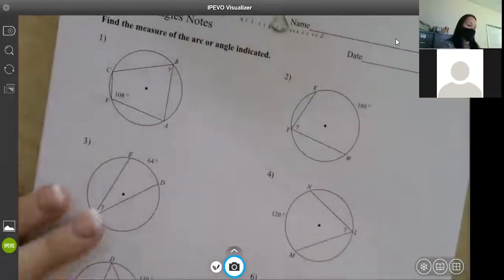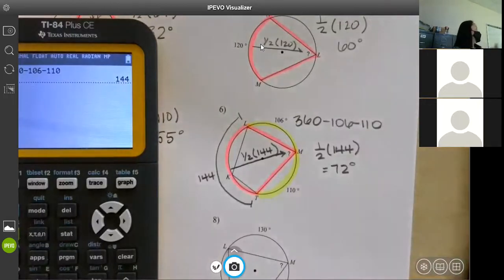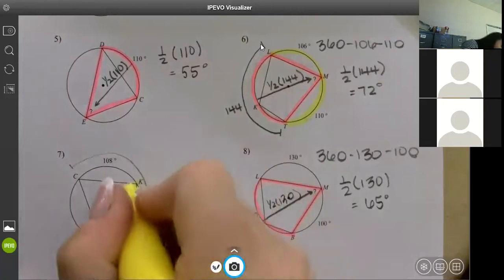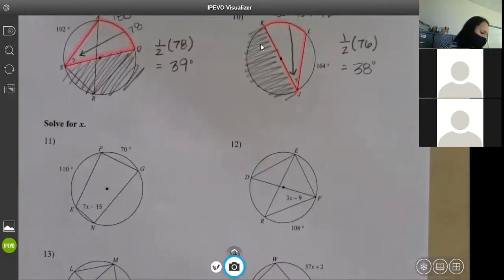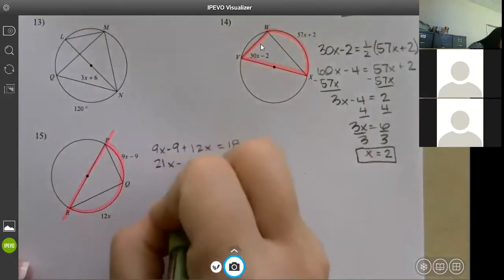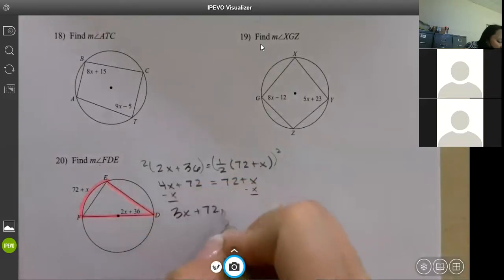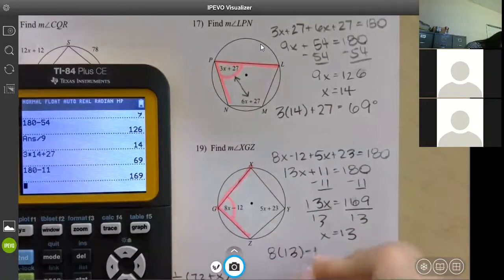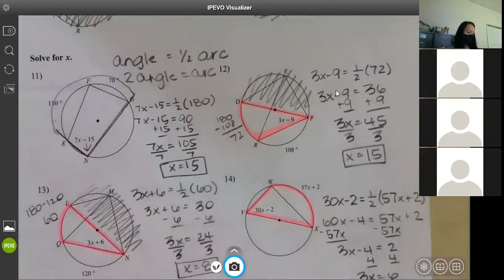Inscribed Angles Video Notes